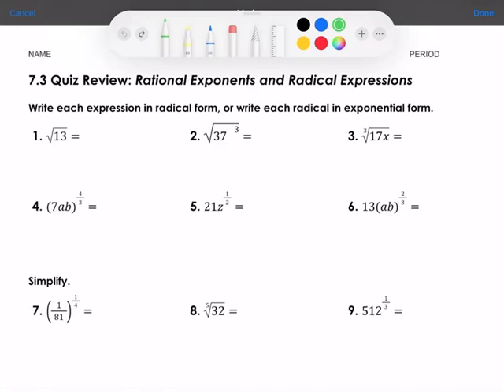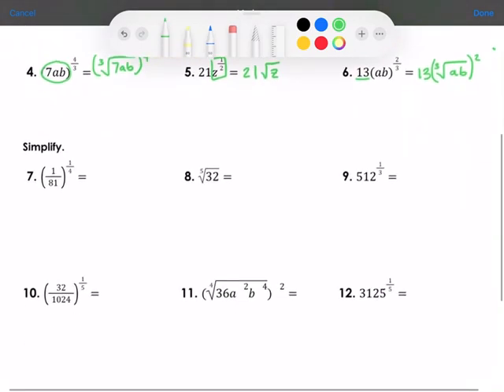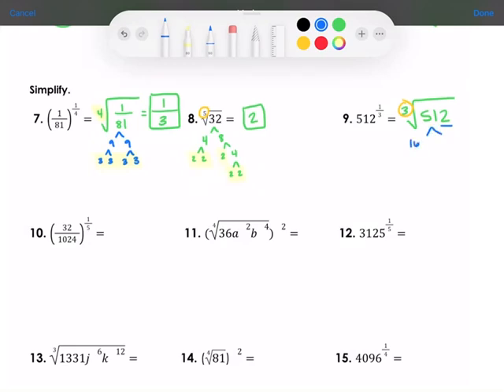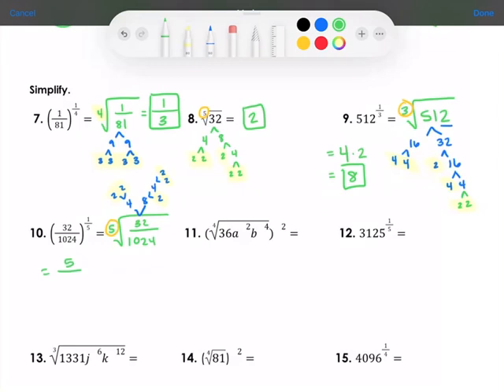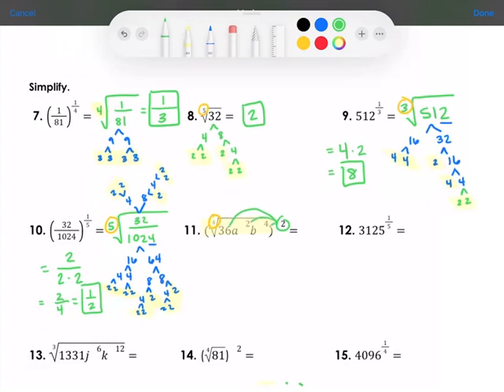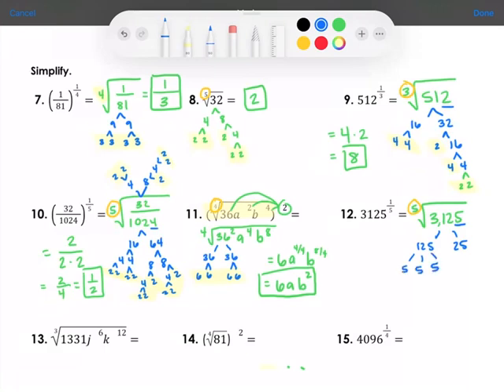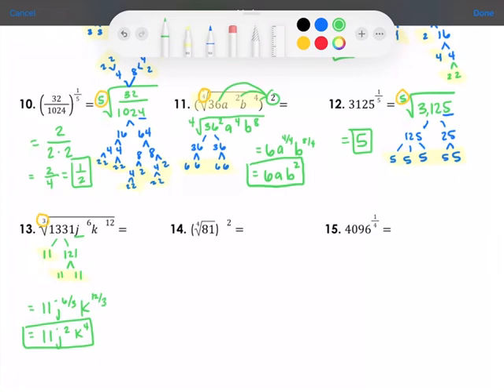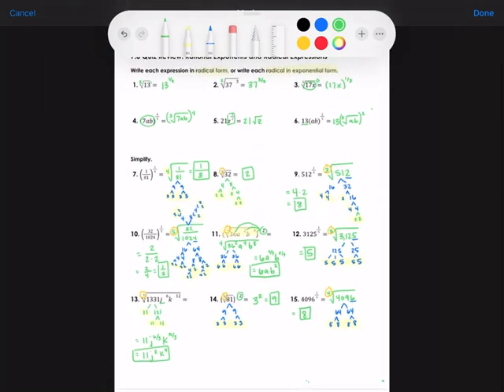7.3 QUIZ REVIEW